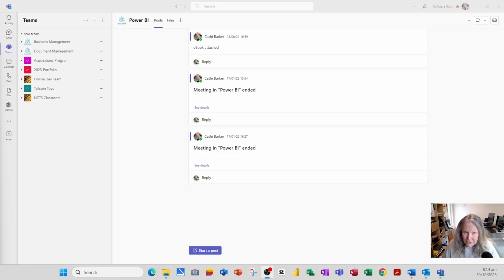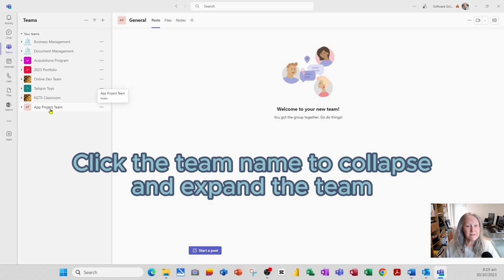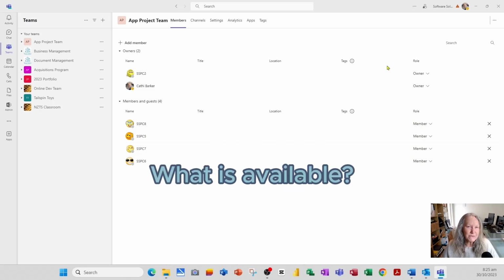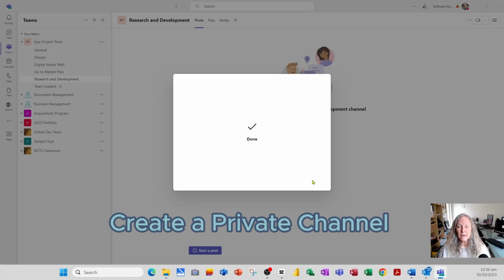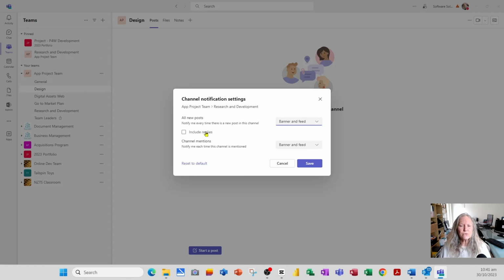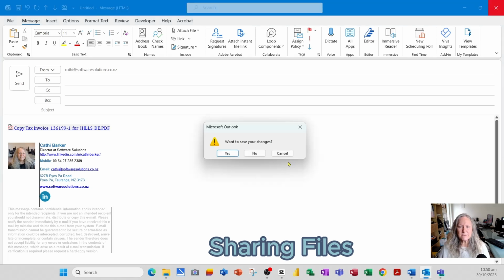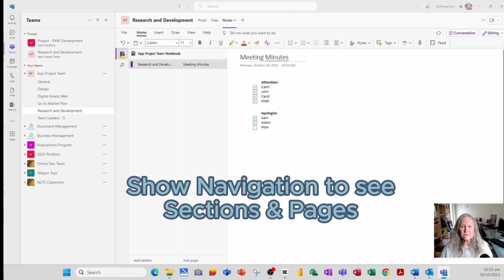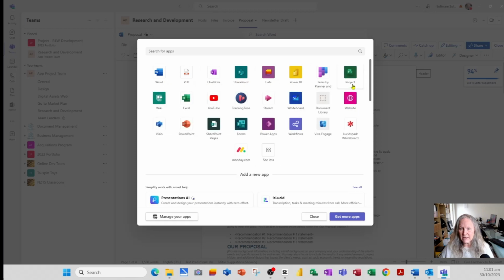Microsoft Teams - Teams, Channels, Tabs, Posts, Files & Notes (Video 1)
TEAMS, CHANNELS & TABS
TEAMS
Organise Teams
Your Status and Team Notifications
Set a duration for your status
Who's online
Set Status Message
Set Work Location
CHANNELS
The General channel
Create Private Channels
Standard, Private or Shared Channels
Show and hide Channels to stay organised
Pin Channels
Navigating Backwards and Forwards
Customise your notifications per Channel
CHANNEL TABS
Posts
Posts & Threads
Files
Expand or Reload Files
Dragging Attachments from Outlook to Teams
Copy Link or Attach File
Share a File
Manage File Access
Share in an Outlook email
Notes
Microsoft OneNote
Remove and Rename Tabs
Add more Tabs
Jump between files easily